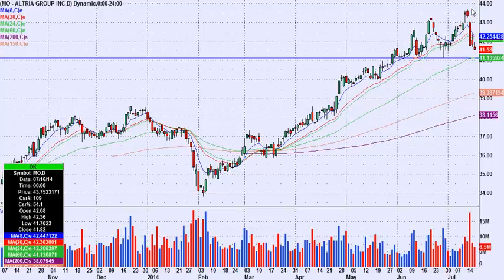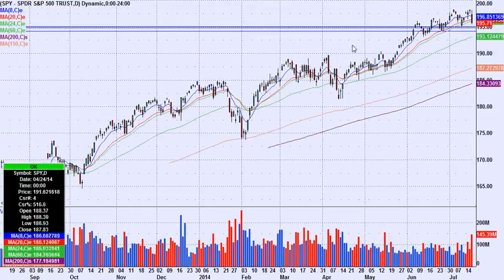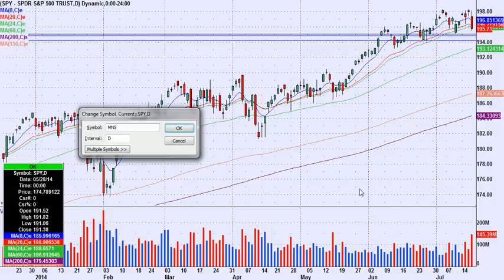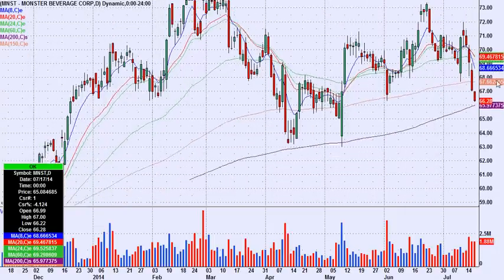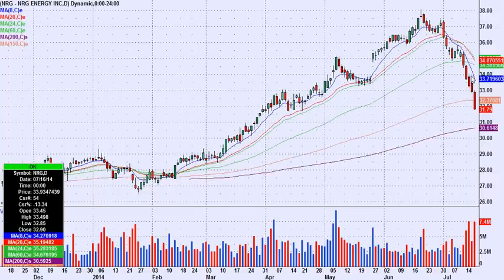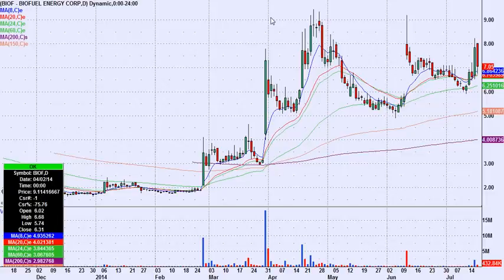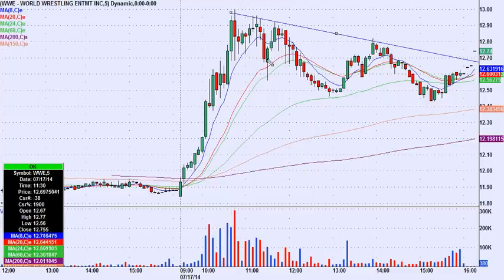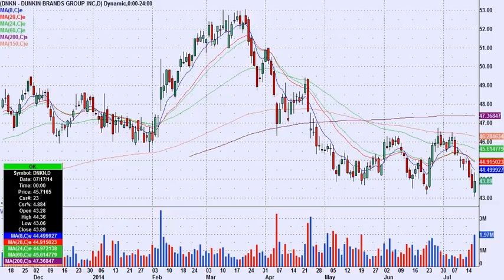Day Trading Chart Setups for July 18th